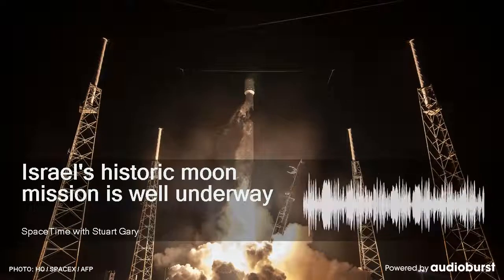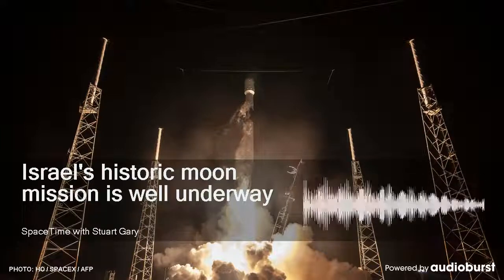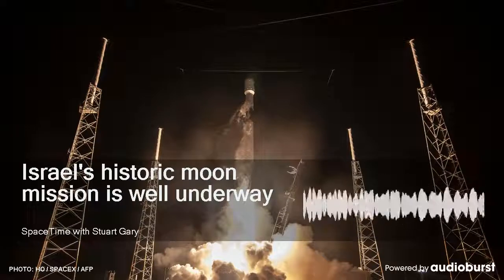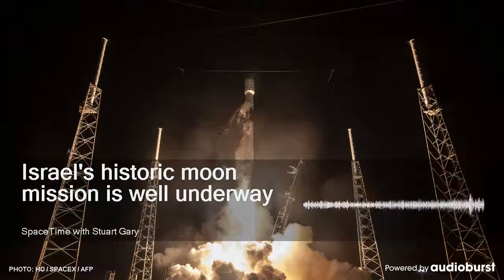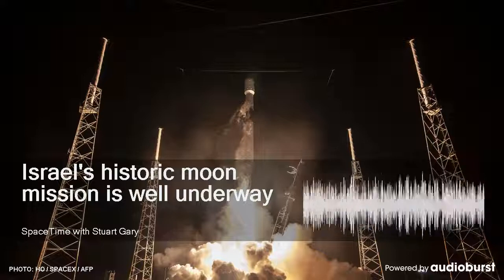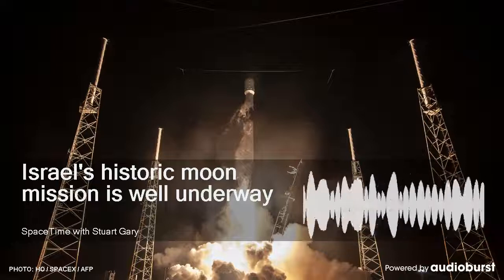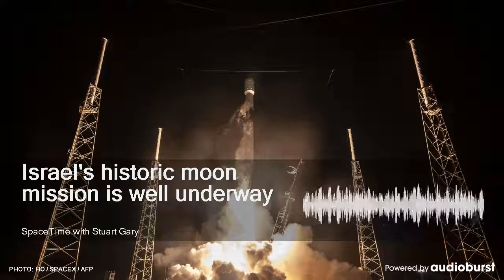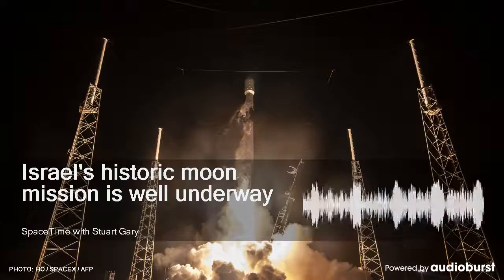Israel's historic moon mission is well underway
Audioburst Video
Aired On: SpaceTime with Stuart Gary, 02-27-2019